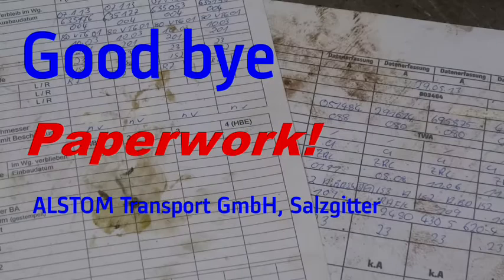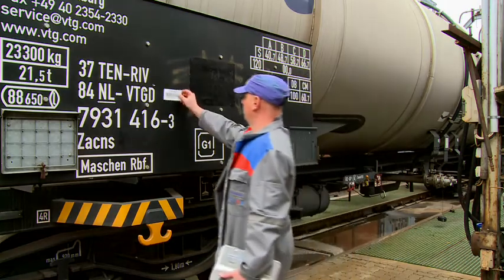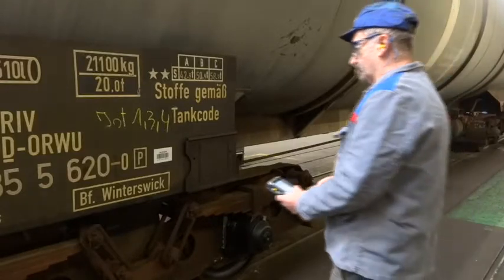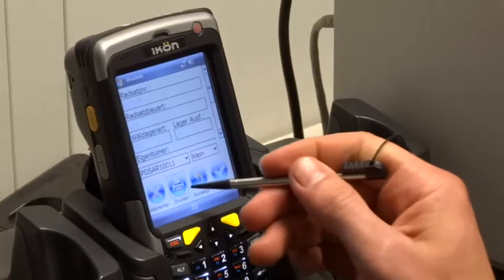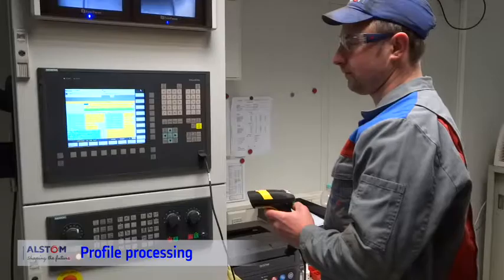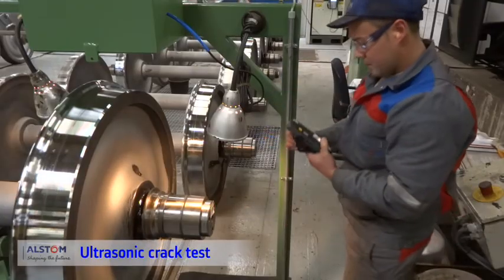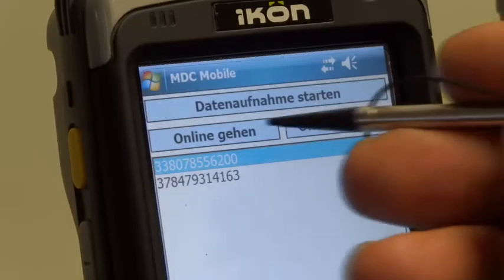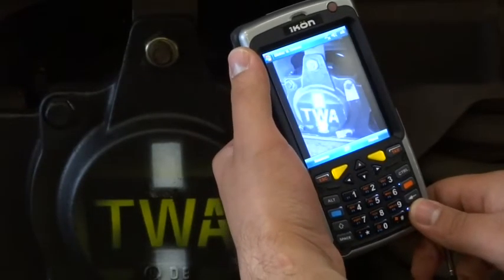VPI 08 and CoMaP in Action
VPI 08 serves as a standardised language for the industry for digital data transfer. The software CoMaP MDC, which was specifically programmed for this purpose, was developed by an IT company in Wendeburg.
VPI 08 has been in use since April 2013, the first owners and workshops are recording, processing and transferring their data through this cross-functional module. VPI 08 is used to ensure digital data transfer within the framework of the ECM certification.
This video explains the processes in the maintenance depot at the rail vehicle manufacturer Alstom in Salzgitter.